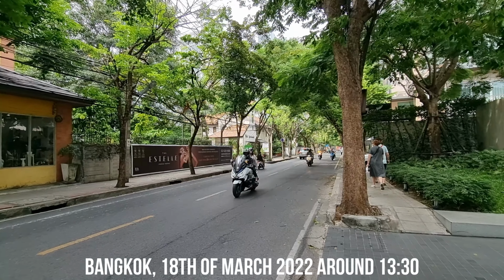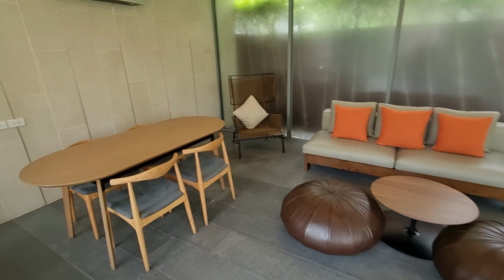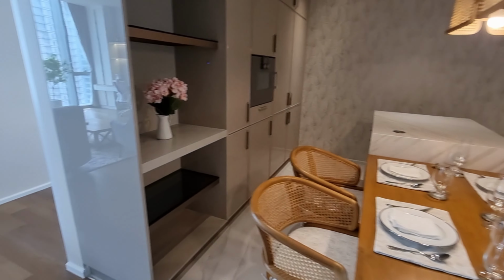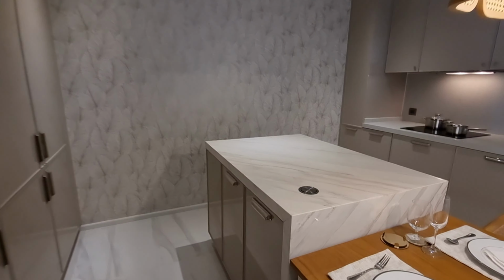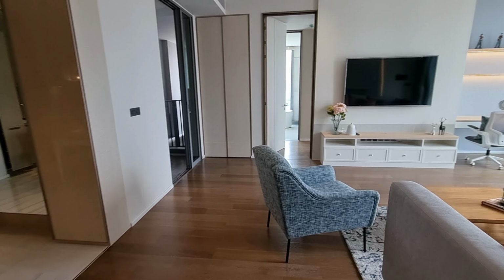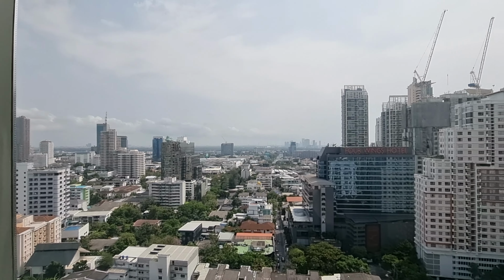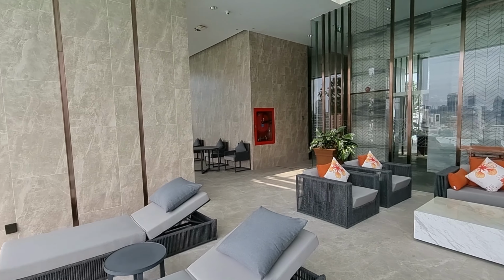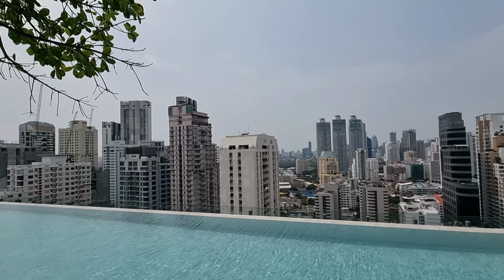Luxury Property Tour Phrom Phong Bangkok Kraam 26@SukhumvitHomes Real Estate Agent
The Kraam is a nice luxury Condominium Building that opened in 2019. I needed to film a unit in there for @SukhumvitHomes The building is located on Sukhumvit Soi 26.

The size of this unit is 110 sqm (1184 sqft) and the rental price is 130,000 THB monthly. (3,885 USD or 3,495 EURO)

If you are looking to rent this condo, you can sent me a message at We are Real Estate Agency running our company Sukhumvit Homes for the past 9 years in Bangkok.

00:00 Intro
00:28 Kraam 26
01:04 Garden Area
02:36 The Condominium
05:59 Fitness Area
06:27 Swimming Pool

I filmed this with my Samsung S21 Phone and Zhiyhun Gimbal